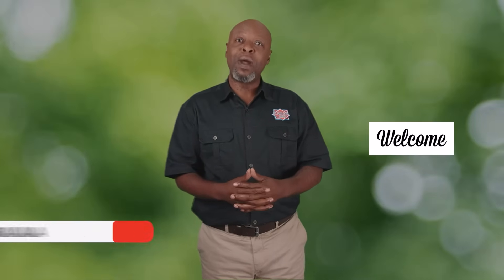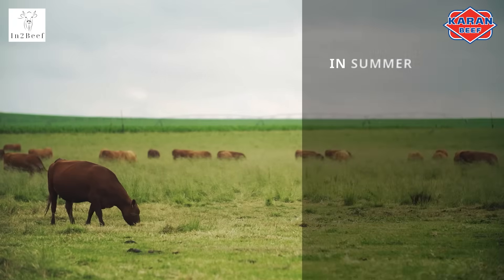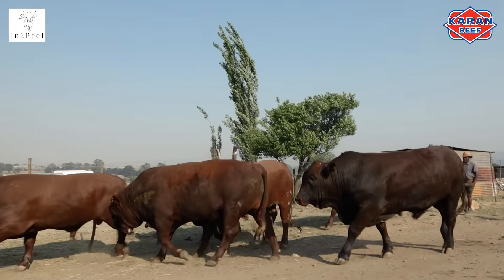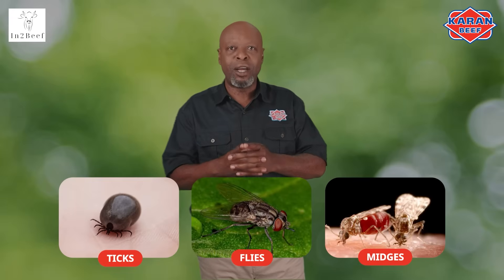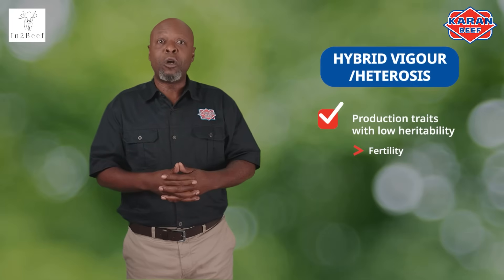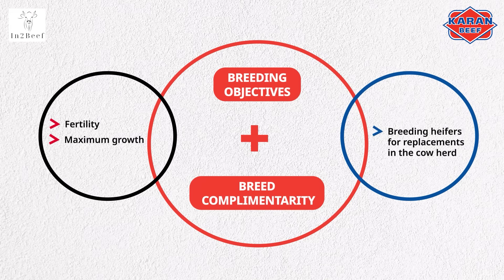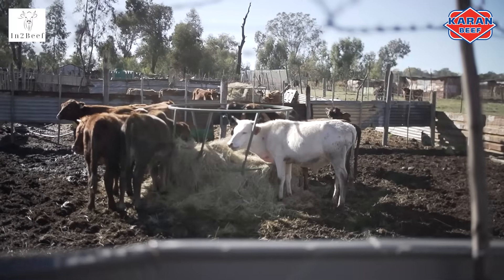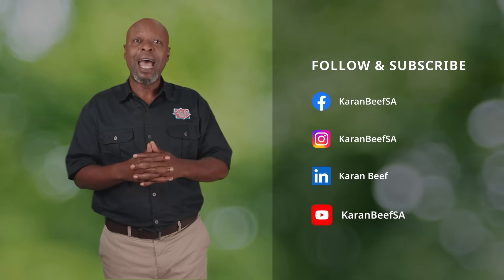KARAN BEEF Academy - EP 4 FERTILITY - ENG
In this episode key questions regarding fertility are discussed. The why, what, when, and how much to feed your animals to ensure optimal fertility. We will also talk about the importance of supplementing to guard against any deficiencies when natural grazing is insufficient. Fertility is influenced by factors such as genetics, animal health, stress, nutrition, and management.
For good reproduction, the main aim is to have the animals in good body condition and generally healthy. We will cover cow health and nutrition and how the bull will affect fertility. We will enlighten you on the selection of a breed suitable to your environment or region. Furthermore, we will discuss the benefits of cross-breeding, matching stock flow with fodder flow,
and various management strategies to bear in mind for optimal fertility.